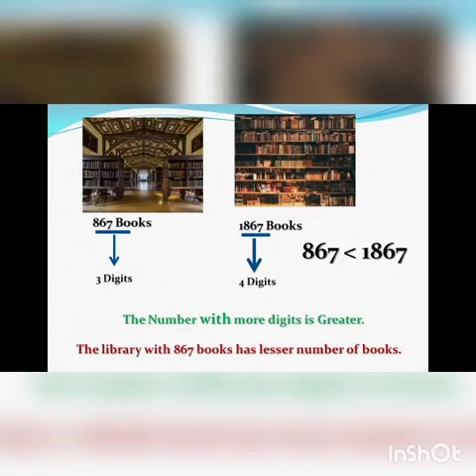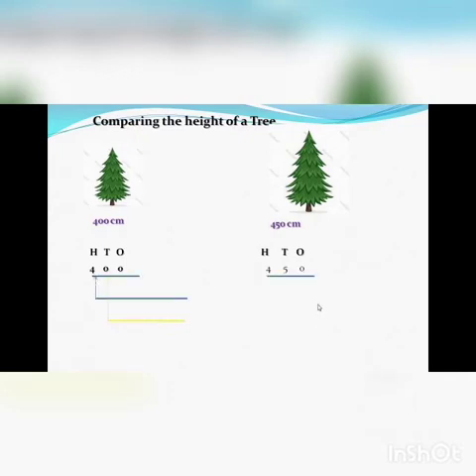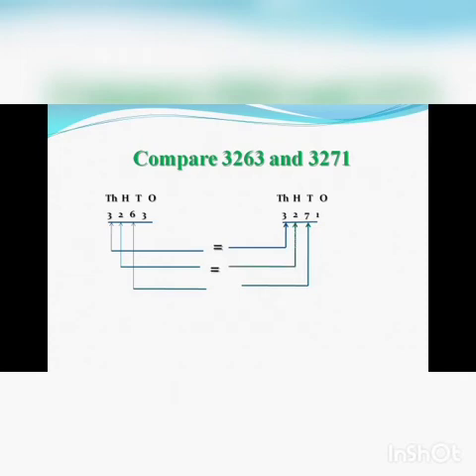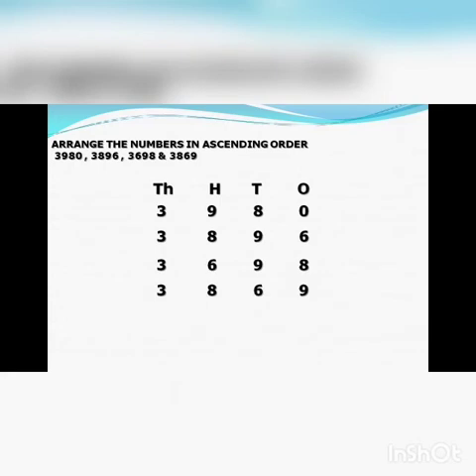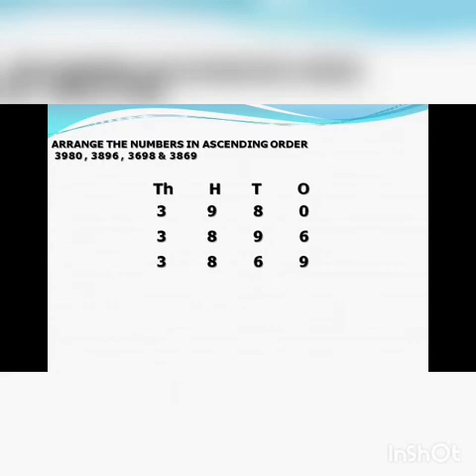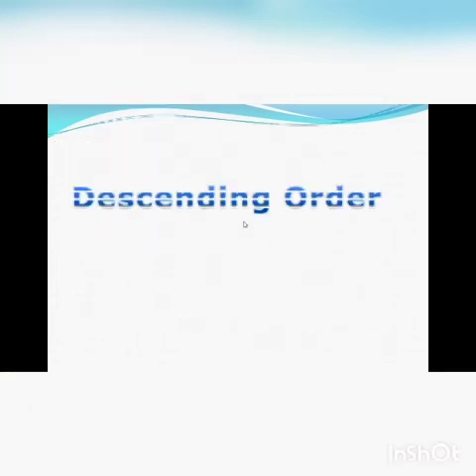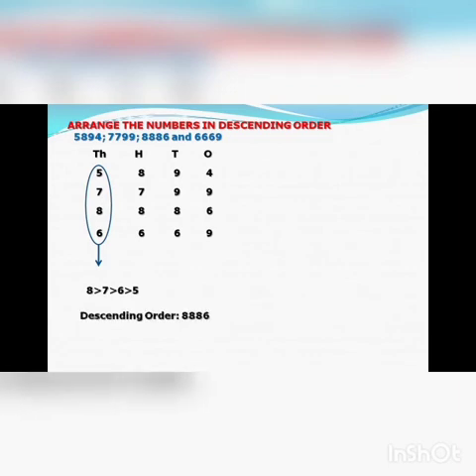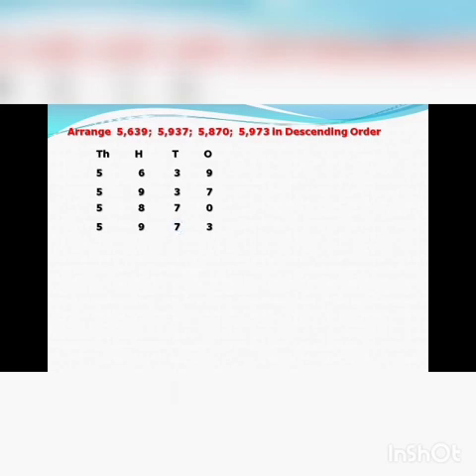Comparing numbers, ascending & descending order of no's